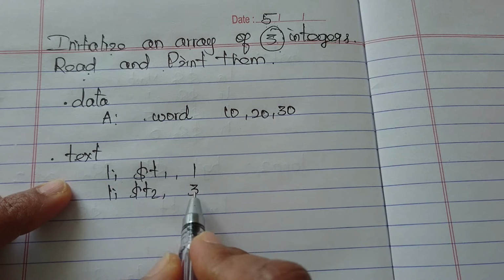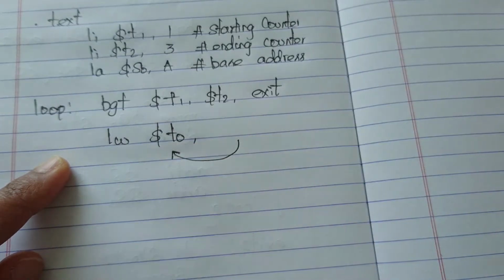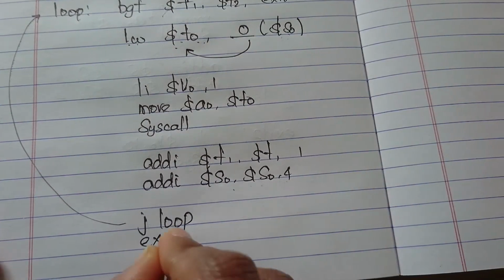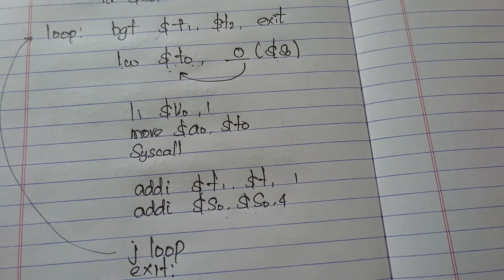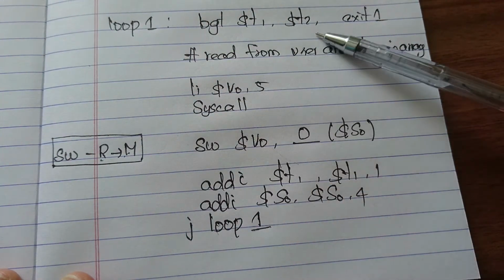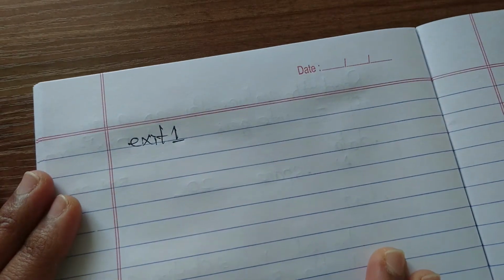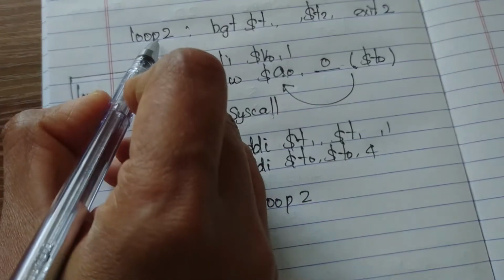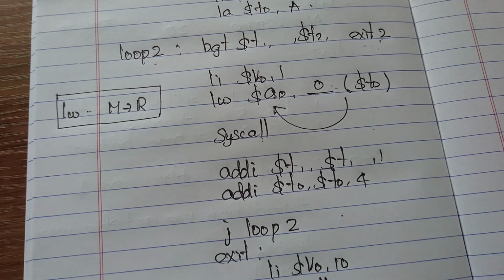MIPS Array Read Write Part 2